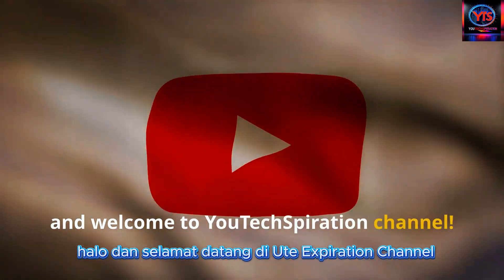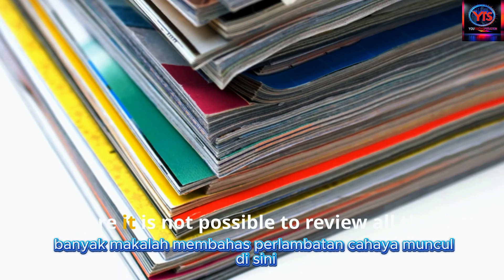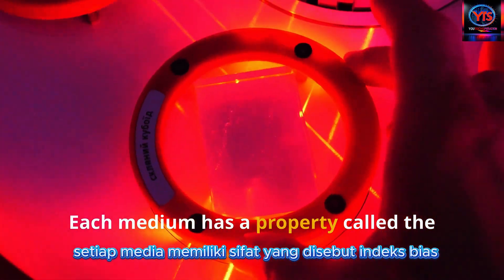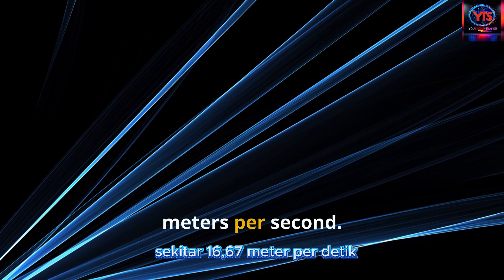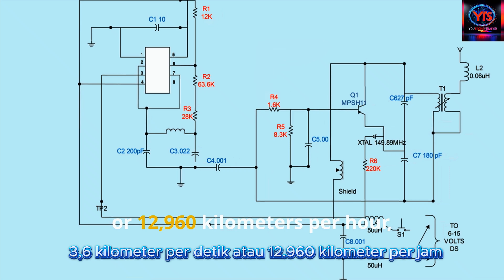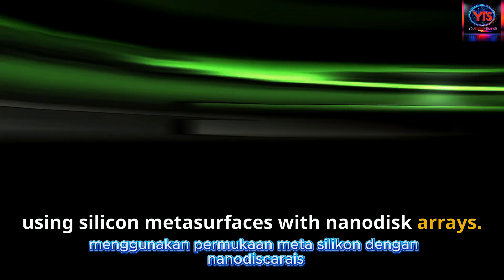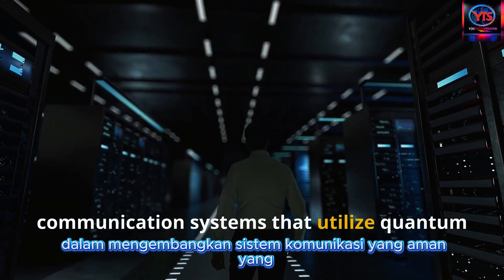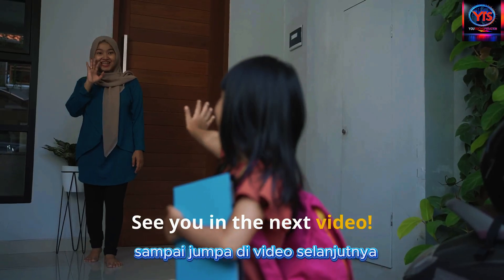Scientists Achieve the IMPOSSIBLE by Slowing Down Light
Scientists have done the unthinkable slowing down light and redefining what's possible in science! @YouTechSpiration, your ultimate hub for innovation, inspiration, and humor contents, we explore the groundbreaking techniques making this scientific feat a reality. From Bose-Einstein condensates to photonic crystals, discover how researchers are taming light to unlock revolutionary advancements in communication, quantum computing, medical imaging, and more! 🚀

Dive into a world where technology meets personal growth as we break down the science behind this awe-inspiring achievement, revealing how it shapes the future of innovation and humanity. Whether you’re fascinated by physics or simply curious about the wonders of our universe, this video offers a front-row seat to cutting-edge discoveries.

💡 Ready to expand your horizons? Let’s explore the impossible together! 🌌✨

CHAPTERS:
00:00 - Can We Slow Down the Speed of Light
00:18 - Speed Of Light in a Vacuum
00:55 - Slowing Down Light in Different Media
01:55 - Advanced Techniques to Slow Down Light
04:08 - Impacts Of Slowing Down Light
05:02 - Conclusion